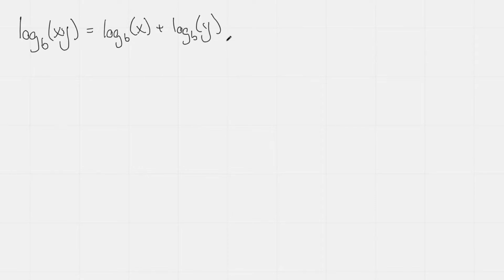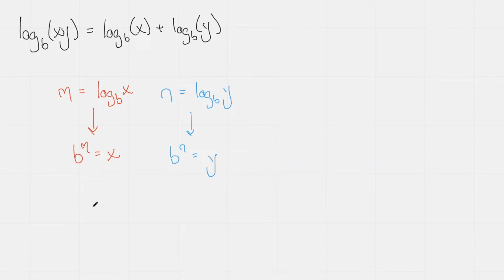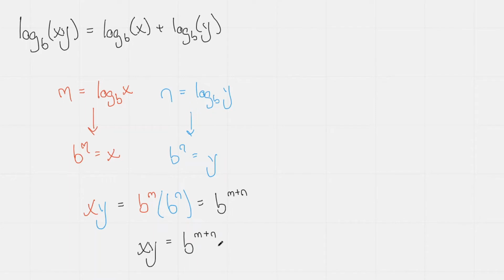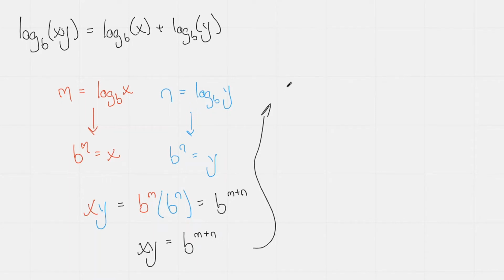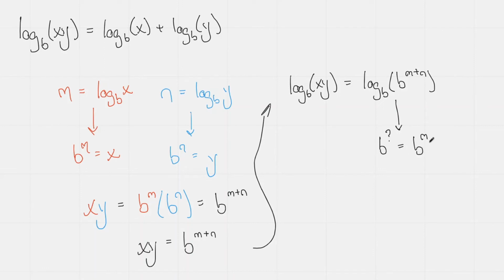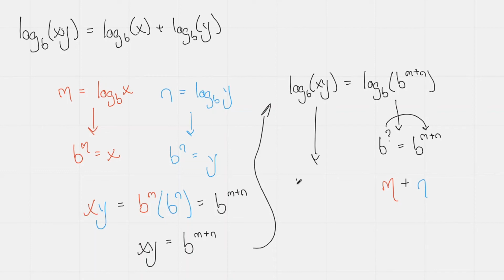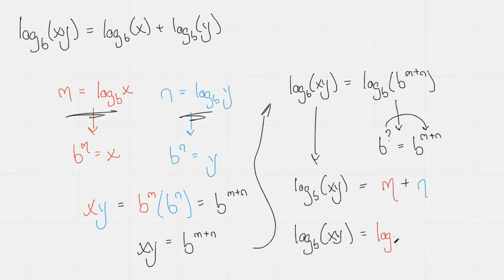Proofing: Proof of the Product Law of Logs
Series: Math 1: Logarithms, Proof of the Product Law of Logs
Presenter: Jordan Alexander Key

The Aegis Institute is Gainesville, Florida's up-and-coming new 501(c)(3) non-profit high school for accelerated, innovative, and affordable education to children of all socioeconomic backgrounds.

Aegis Institute has been established to remodel education for the 21st century. The same basic premise for learning has been in place for almost three thousand years with very little adjustment. We believe that we can do better.  Today’s world is a rapidly changing place and the curricular guidelines fall behind more quickly than they are updated. Academic rigor and standards diminish in the face of irrelevant course requirements and education degrees are replacing area expertise. Moreover, as the world complexifies course design fragments and teachers lose sight of the big picture. Aegis is here to rectify these problems with cohesive curricular design and unique standards that are updated with each iteration of a class.  No student will ever walk out of a class with the question “Why do I need to know math/science/history?” because they are woven into a cohesive fabric that empowers individuals to choose a destiny instead of being sifted into one by standardized testing.

It is this school's mission to give our children the shield of truth so that they can bravely and boldly forge future paths of positive change in our world. In the face of so many barriers to understanding and empathy, we no longer can afford to concede to the seemingly intractable demands on our mental and physical capacities to reach beyond ourselves and find the intrinsic value in the other. We believe that better education is yet our most well-suited forge to craft such a shield as a more empathic and collectively minded humanity. However, our systems of education are direly suffering and need reimagining.

Together, we can become the Aegis on which all future swords will break. It is up to each of us to find our small lot of responsibility in creating that Aegis. And, if we can do this, we will find that beneath that shield, we were protecting the greatest asset we had all along: each other.

Video Production & Sound Editing by Jordan Alexander Key